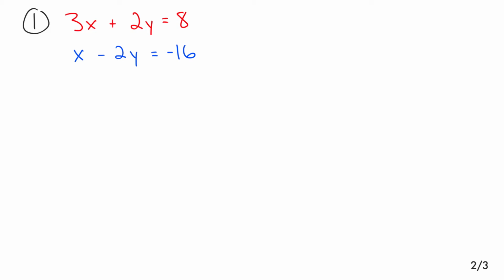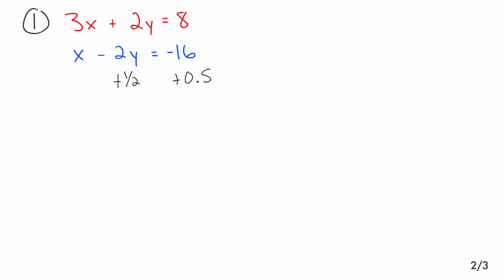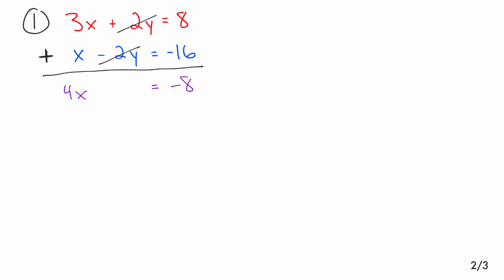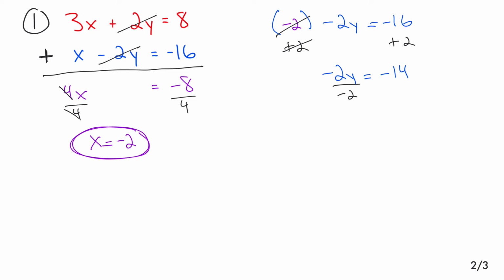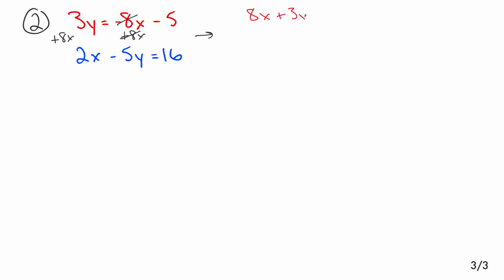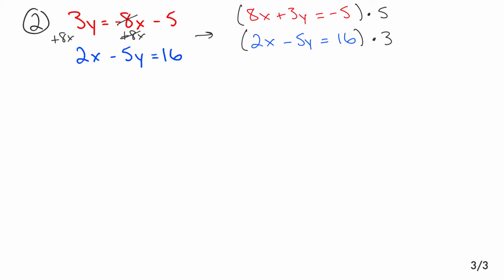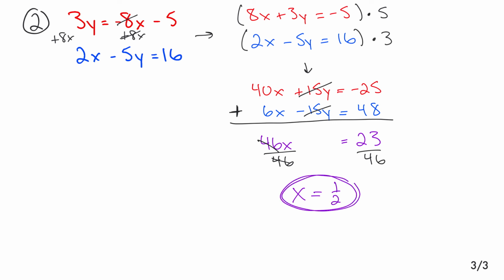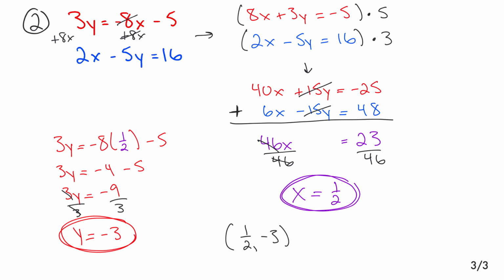A2 1.09 - Solving Systems of Equations Using Elimination